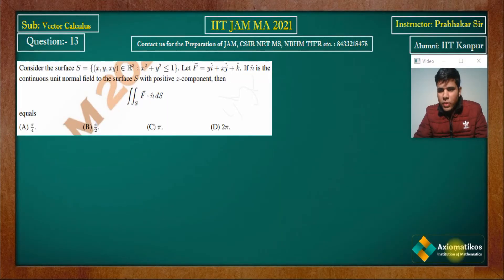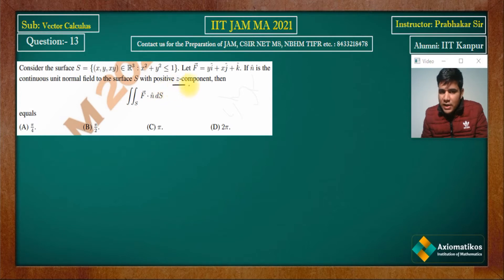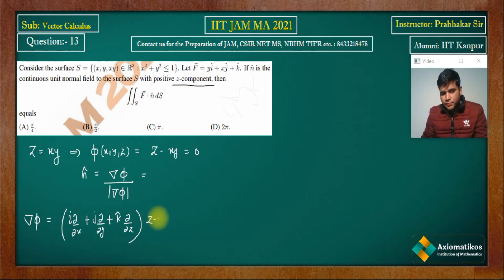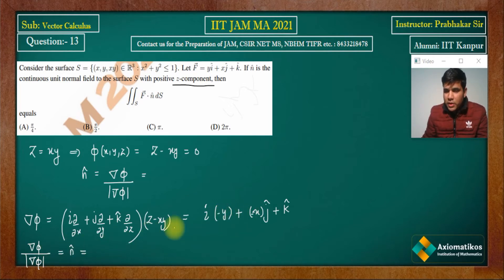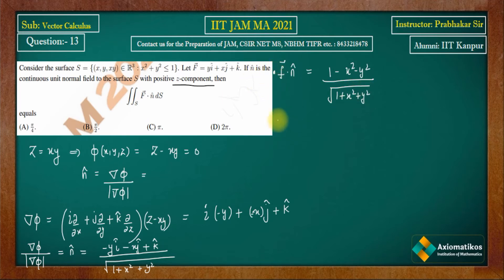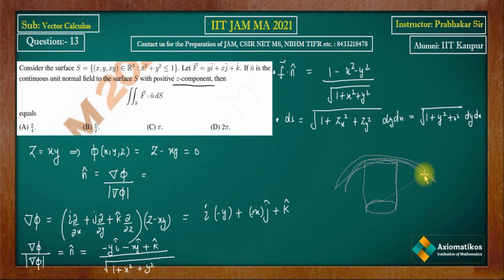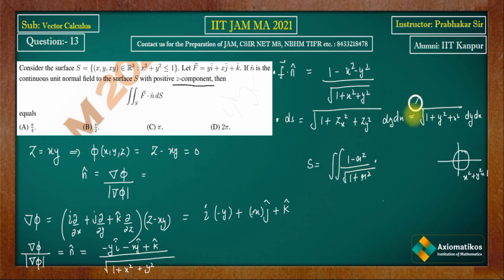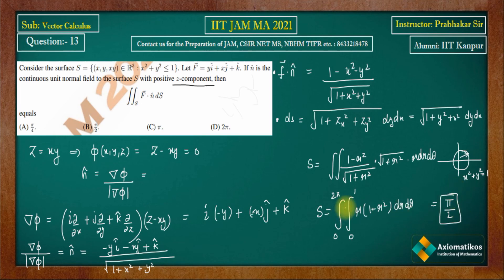Question 13 | IIT JAM 2021| Section-A | Mathematical Science | By Prabhakar Sir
Solution Series IIT JAM 2021
Question-13
Instructor: Prabhakar Sir
Axiomatikos Institution of Mathematics
Chandigarh- 160036
Pure mathematics is, in its way, the poetry of logical ideas.
Solution of IIT JAM 2021
mathematics solution
mathematics for IIT JAM
mathematical science
Previous year paper solution of IIT JAM
Question paper of Mathematics